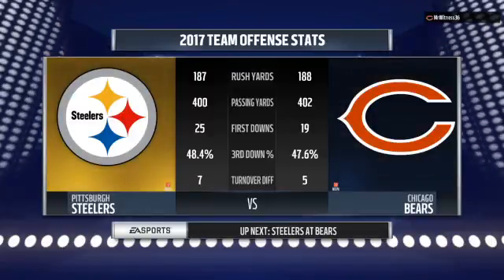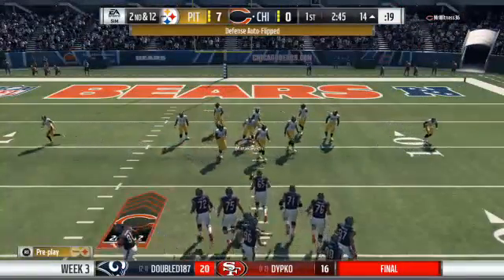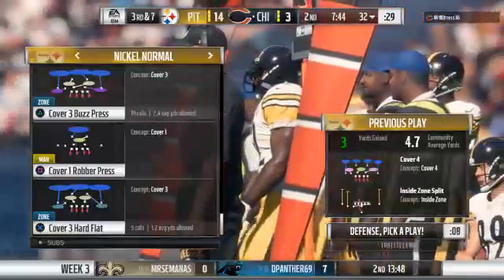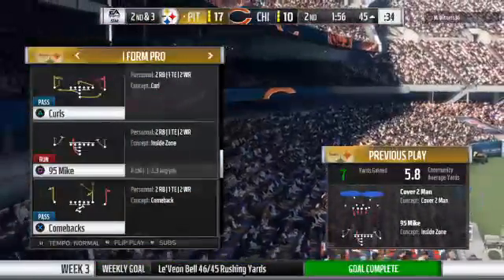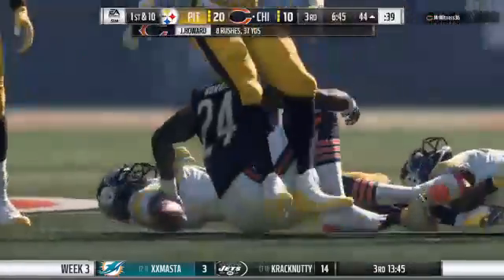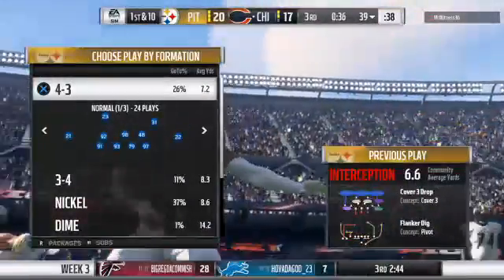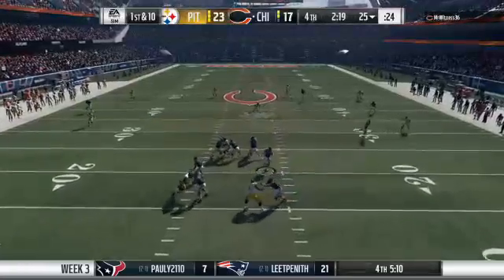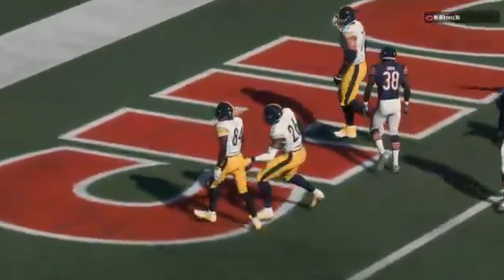MOF - Steelers at Bears